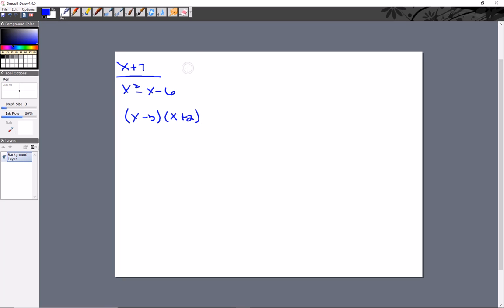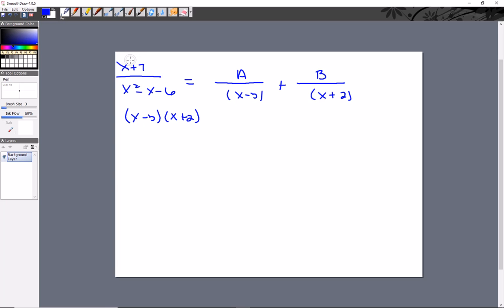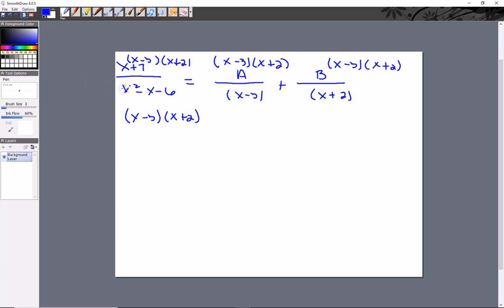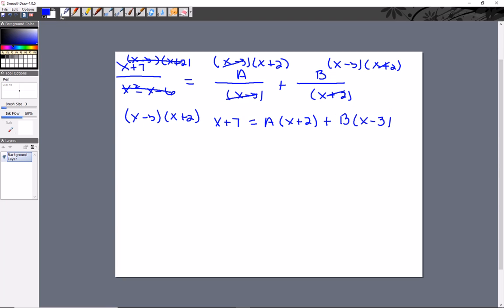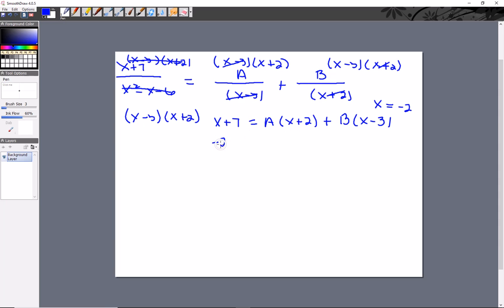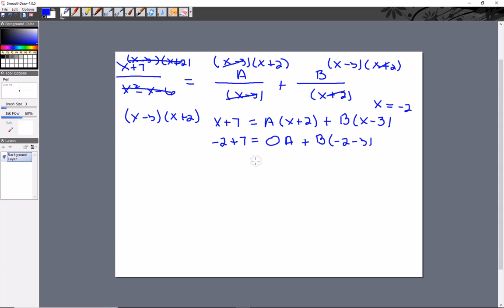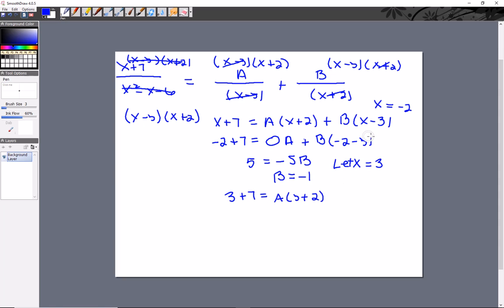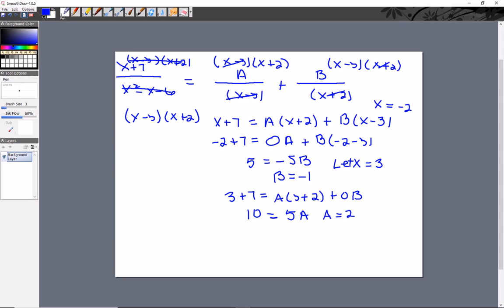Partial Fraction Decomposition Video 1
This is the first example from our notes for Friday, April 13th.